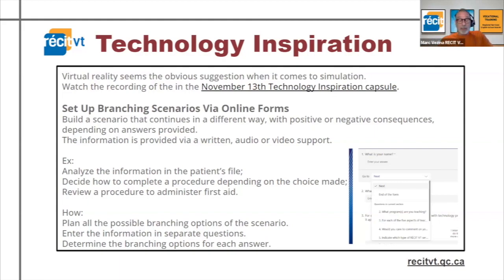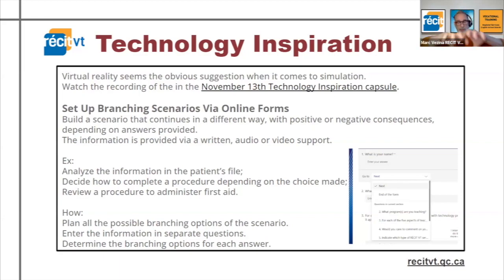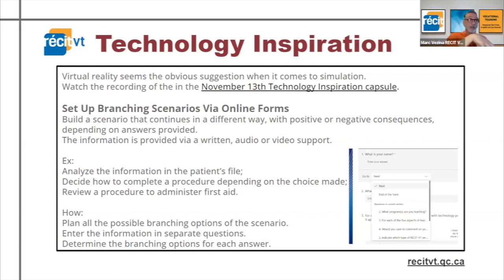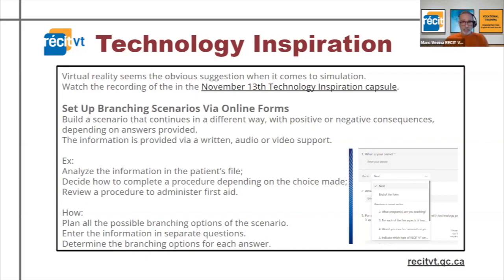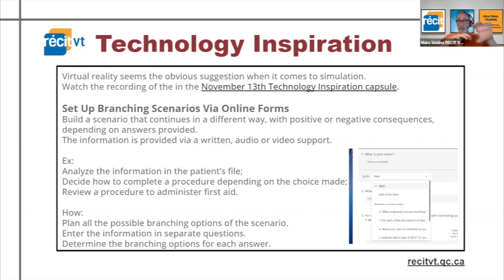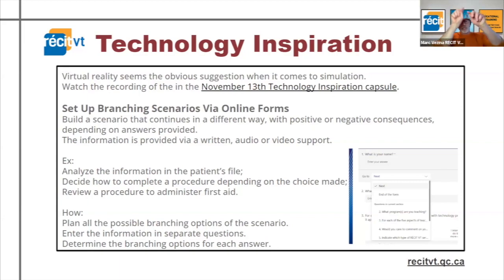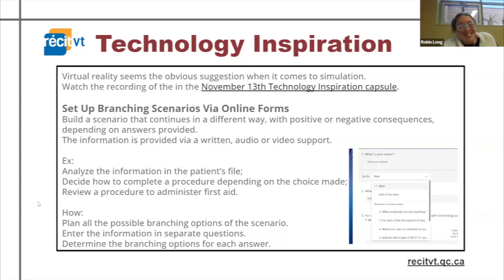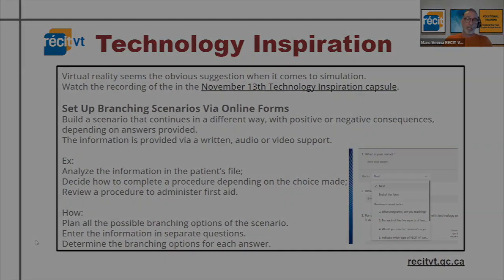Technology Inspiration, Set Up Branching Scenarios Via Online Forms, January 22, 2024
January 22, 2024. Click this link to read the entire article